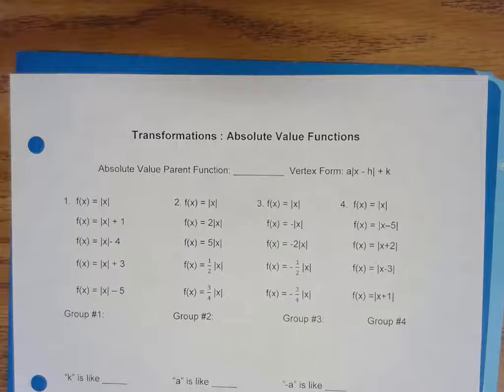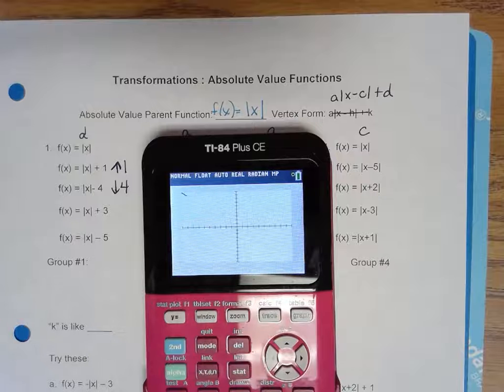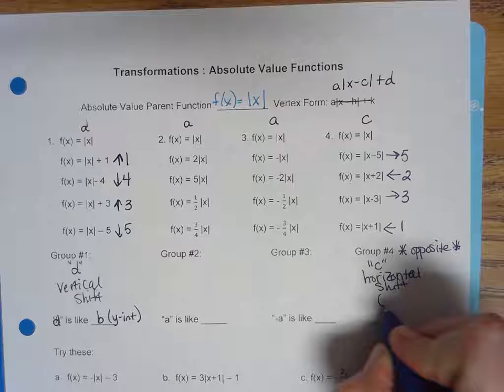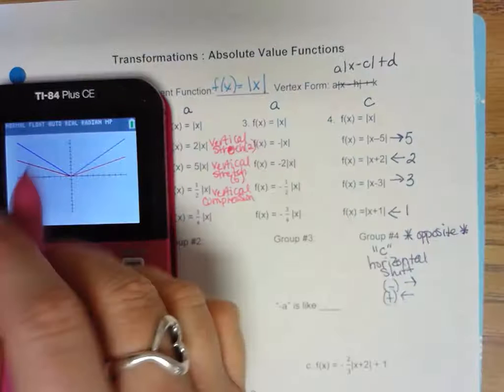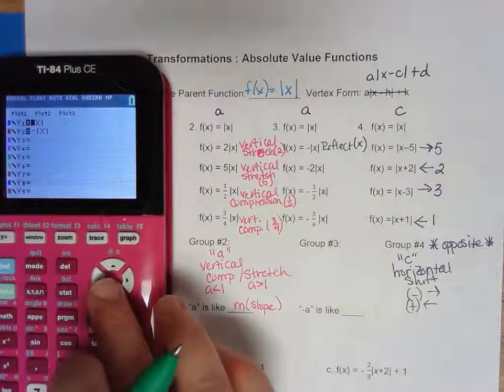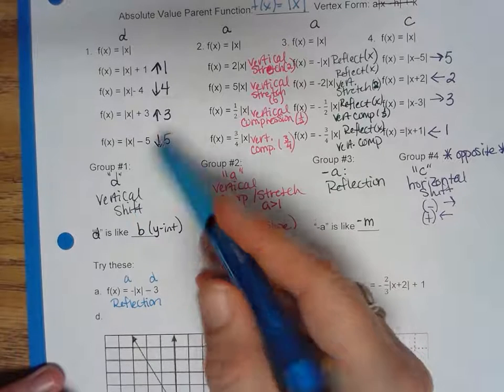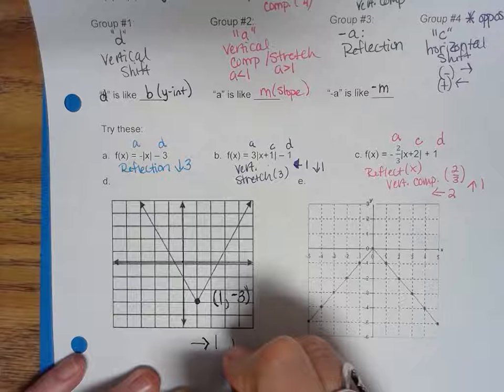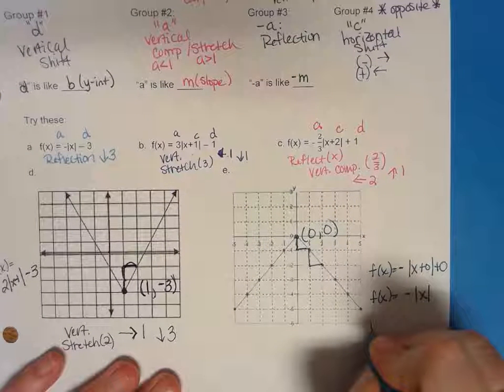Absolute Value Transformations